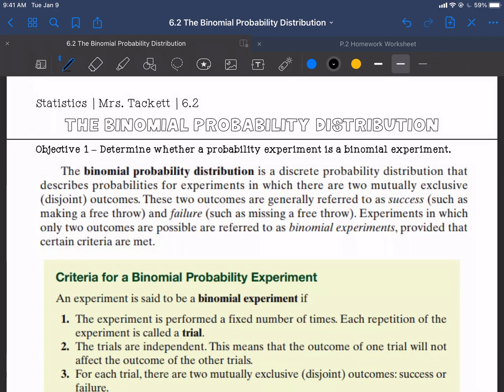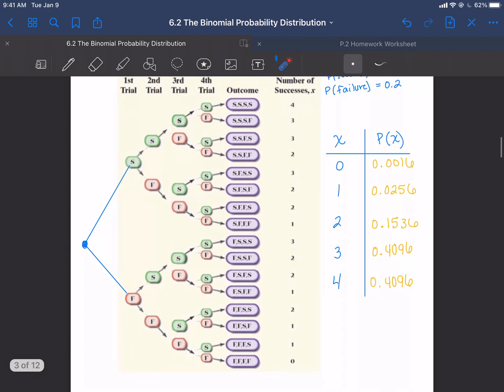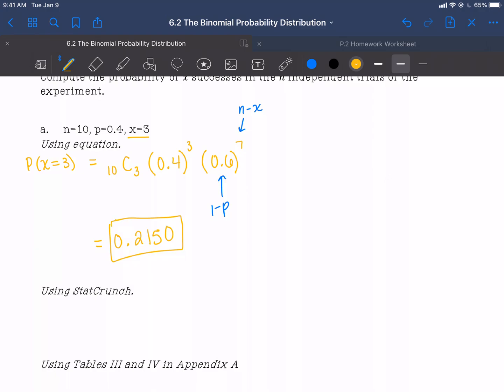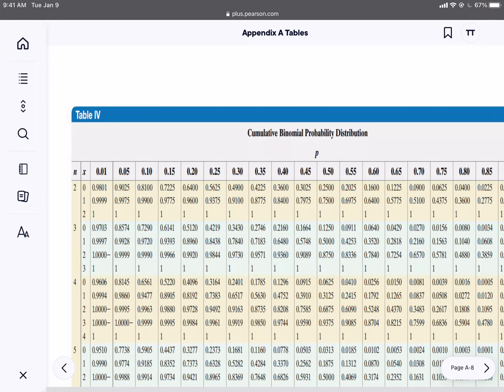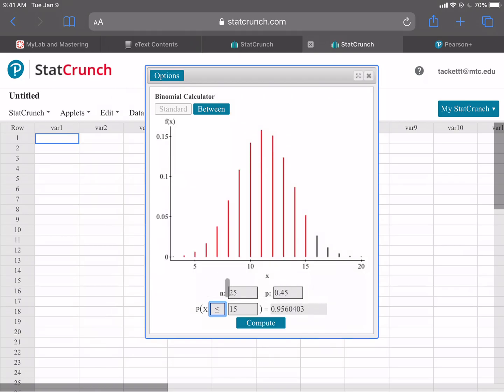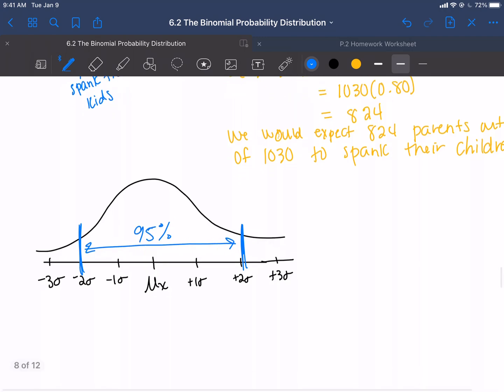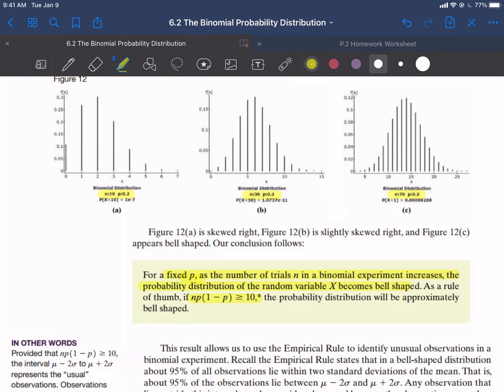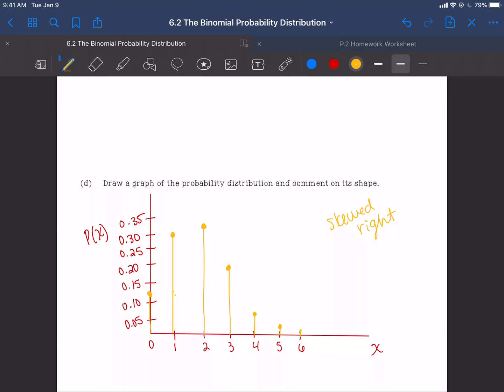6.2 The Binomial Probability Distribution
This video provides examples of: determine whether a probability experiment is a binomial experiment, compute probabilities of binomial experiments, compute the mean and standard deviation of a binomial random variable, and graph a binomial probability distribution.